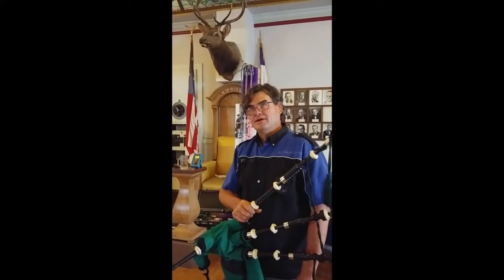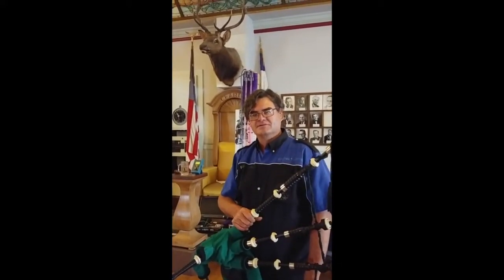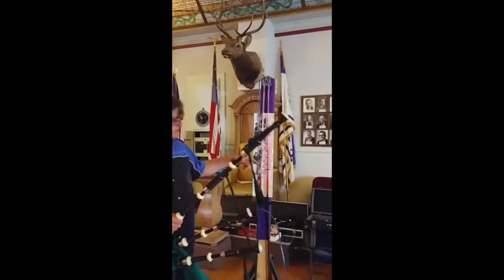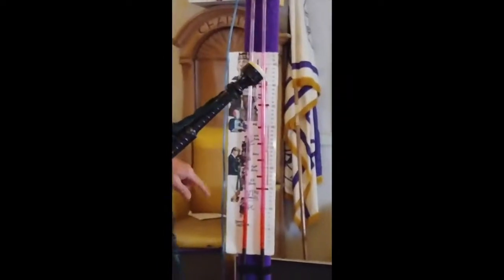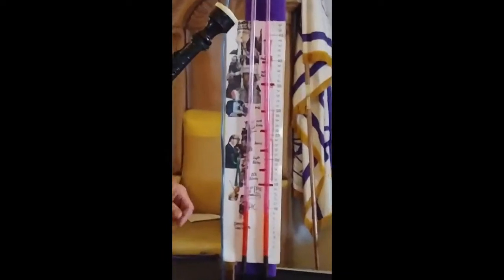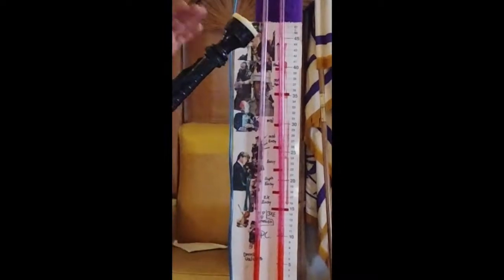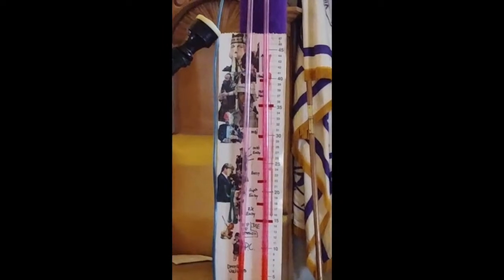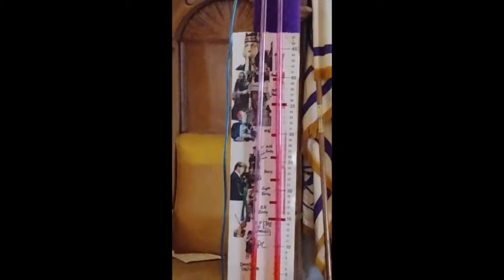manometer demo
Demonstrating why the "Whilst holding Low A" method does not always work. The Modern way, (since the early 1990's) has been to Tune Band Drones while the pipers are playing a Tune.

The Pressure, and pitch both drop while the player is holding Low A. Once the player plays other notes than Low A, , the tuning goes off